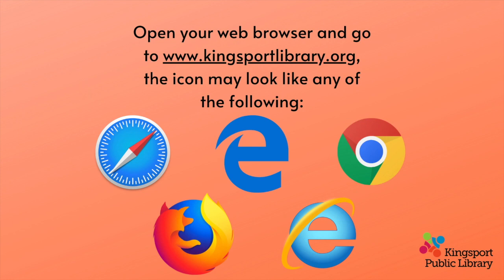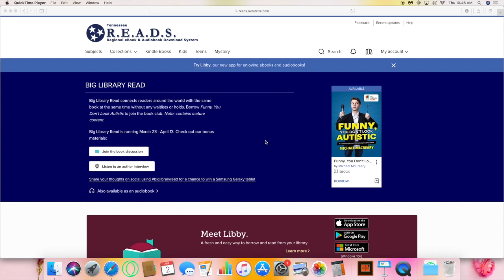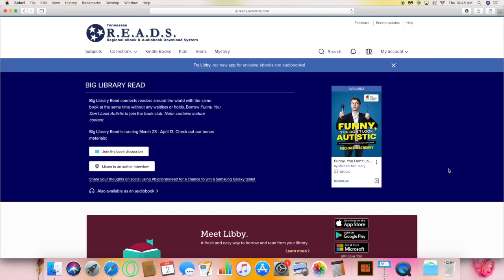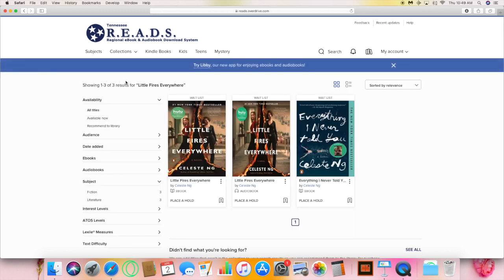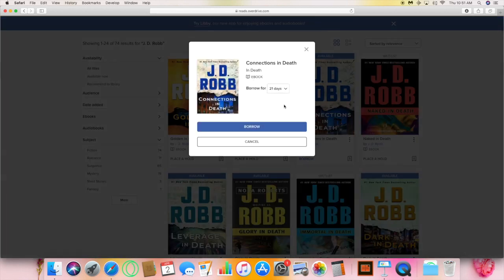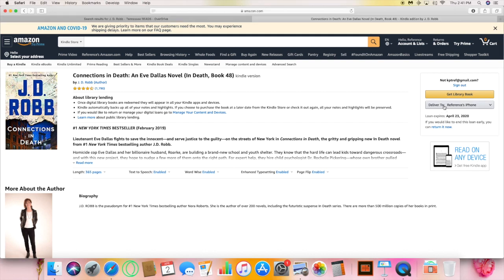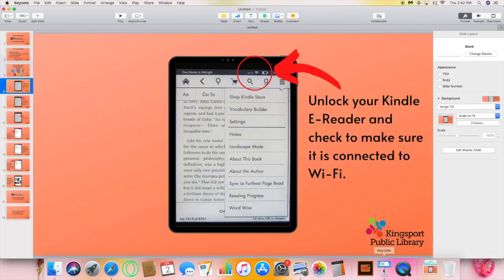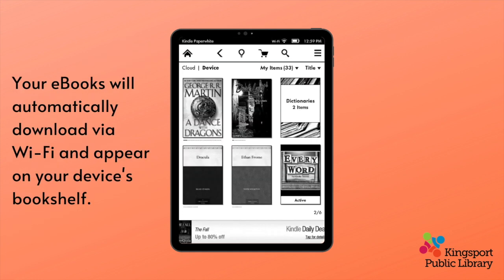Getting Started with Tennessee READS & Your Kindle E-reader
Ready to download free ebooks with your Kindle E-Reader? Grab your Kindle and let's get started! Mrs. Emily will walk you through the basics of loading books from Tennessee Reads onto your Kindle E-Reader: it's like a one-on-one tech session right in the comfort of your own home!